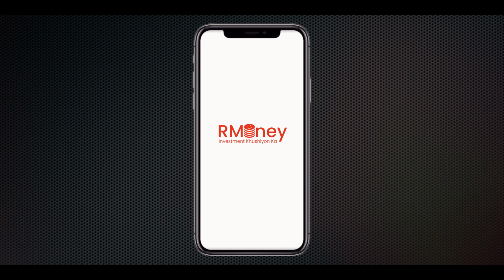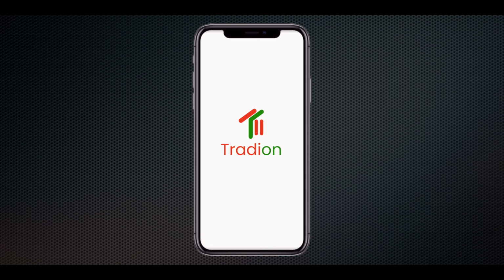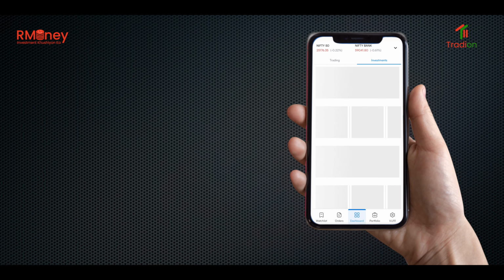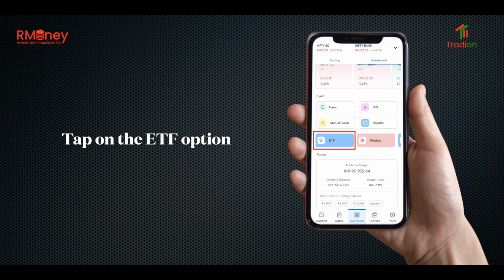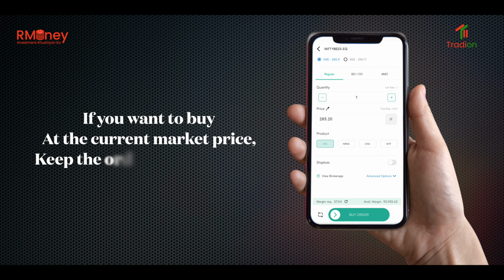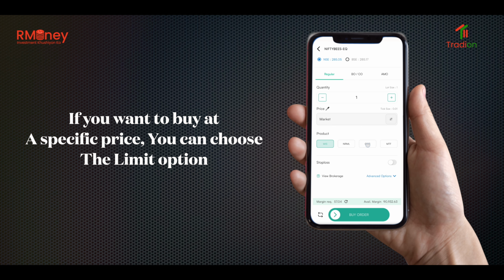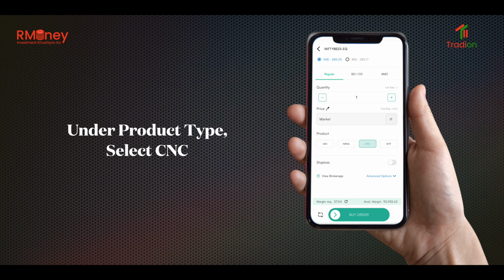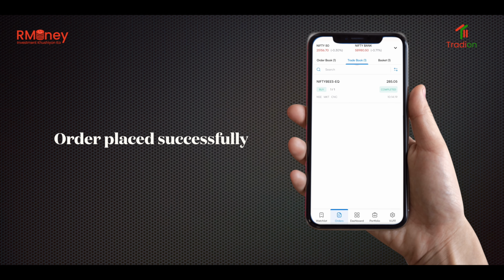Tradion | How to Buy an ETF on the Tradion App?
The information provided in this video does not constitute investment advice, trading advice, or a recommendation of any kind.

All the shares, securities, strategies, or instruments discussed are used only as examples.

Viewers are advised to conduct their own research or consult with a SEBI-registered financial advisor before making any investment or trading decisions.

The channel and its presenters shall not be responsible for any financial losses incurred.

Market investments are subject to market risks. Please read all related documents carefully before investing.